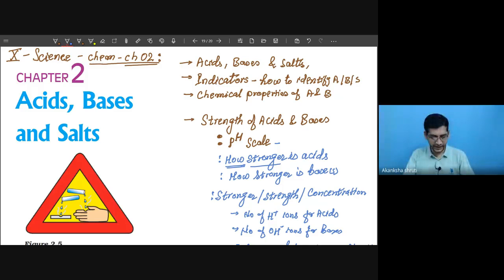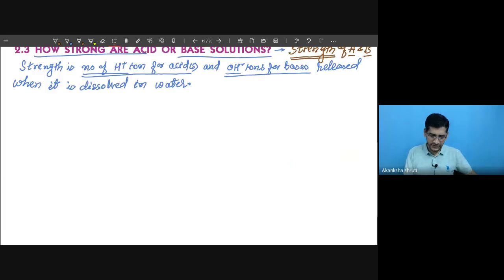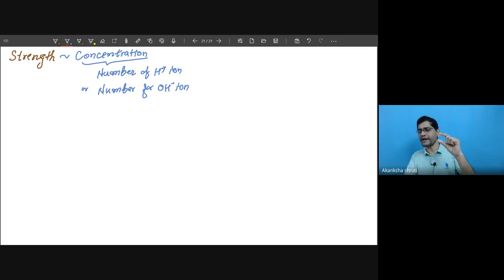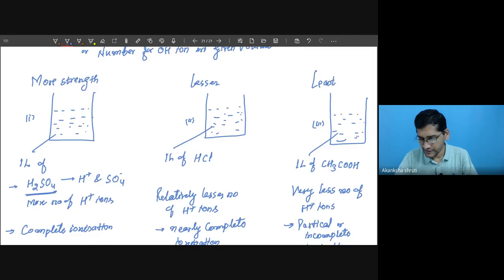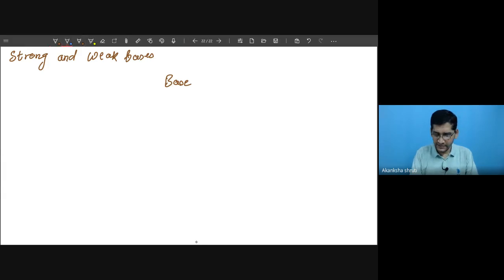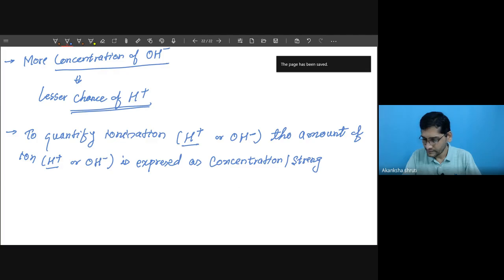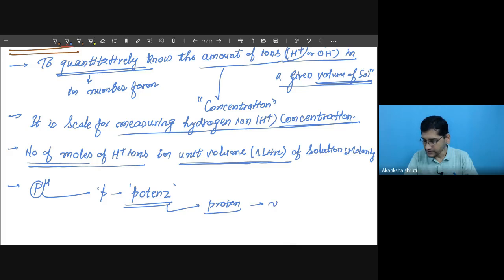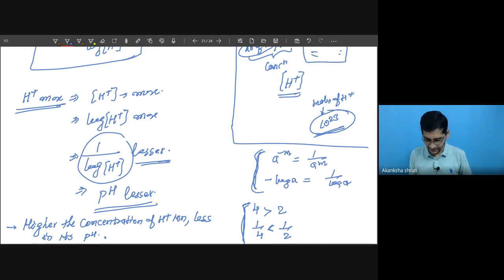2:04 Acid bases and salts class 10, Strength of Acid and Base, pH Scale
The video is a detail discussion and complete conceptual analysis of the topic “  2:04 Acid bases and salts class 10, Strength of Acid and Base, pH Scale ” with a lot of problems solving and may more tips which provides a premium course for NTSE & Top grade academic leading aspirants..